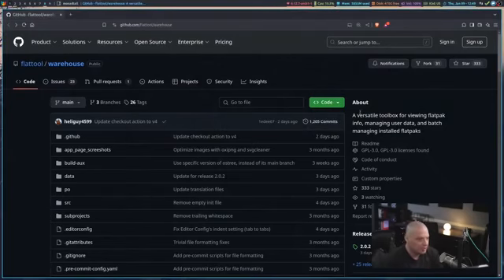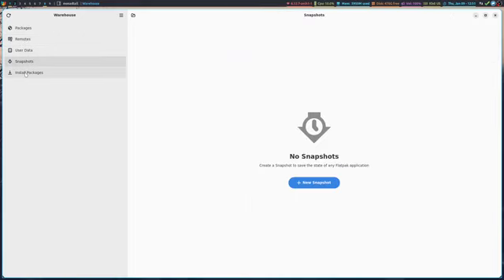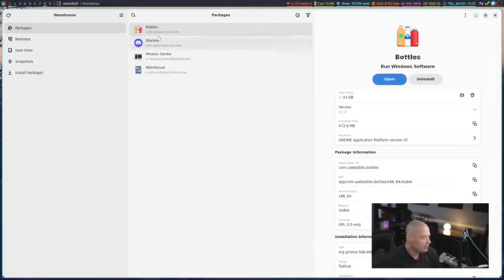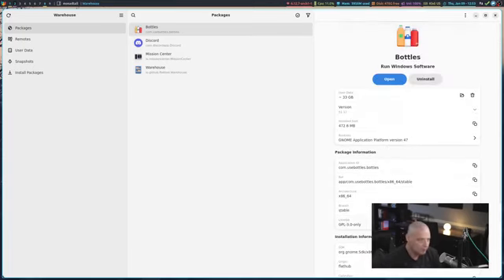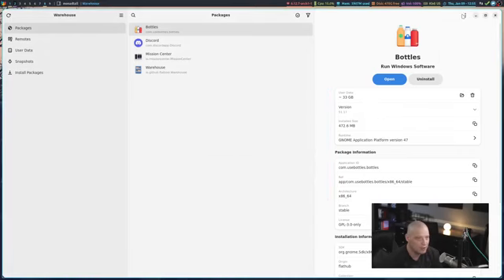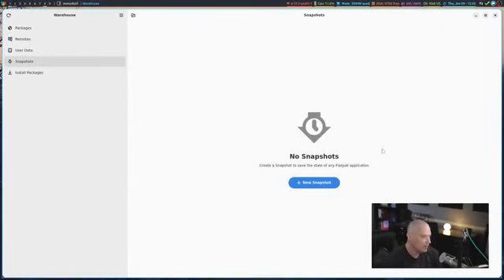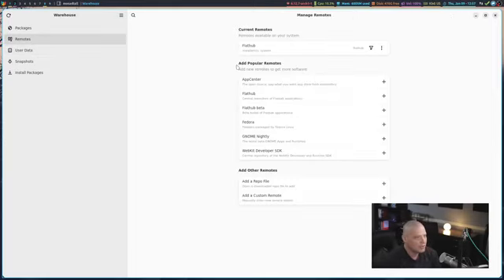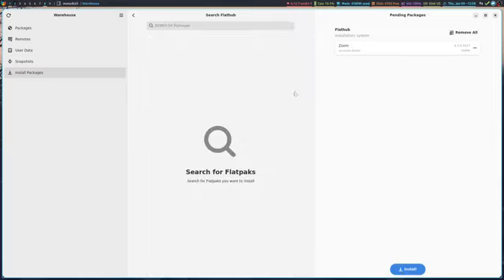Warehouse Makes Flatpaks Even Easier To Use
Original video description: Warehouse is a versatile toolbox and provides a simple UI to do simple Flatpak actions like installing or uninstalling Flatpaks, as well as doing more complex Flatpak options, without resorting to the command line.